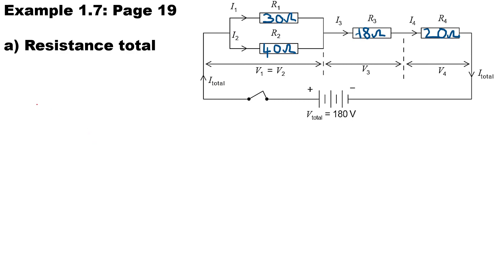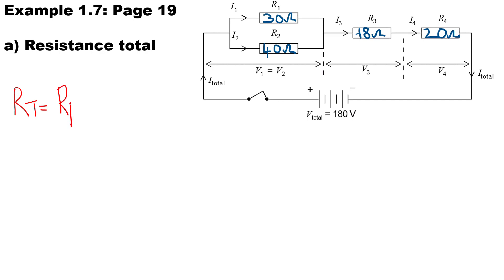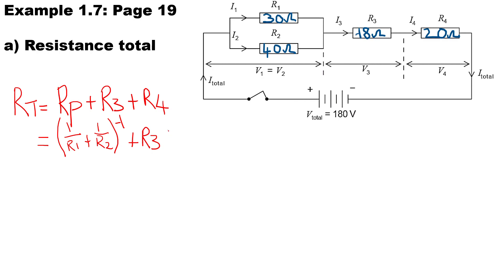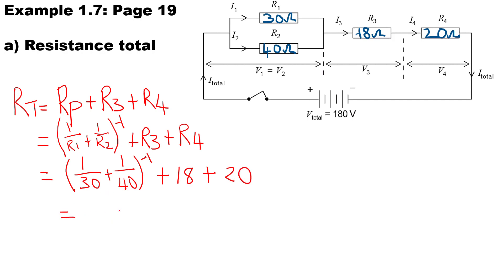Example 1.7 A - N4 Electrotechnics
A combination of resistors in series and parallel.